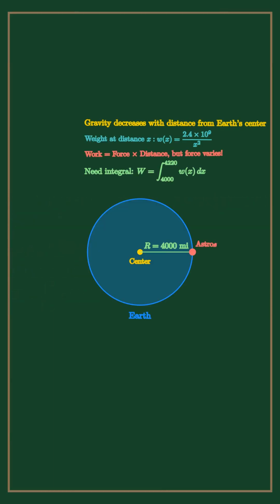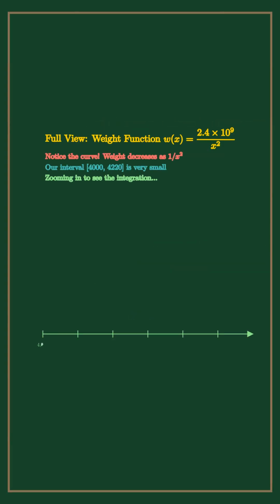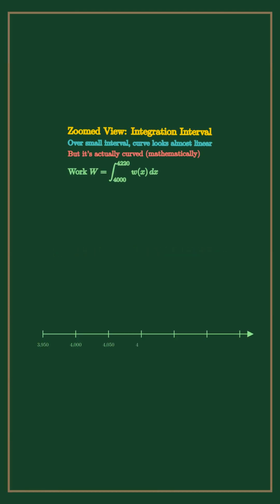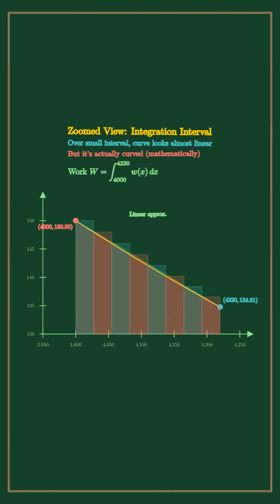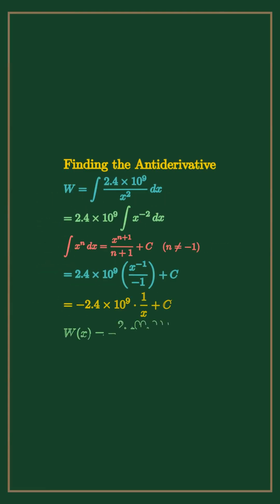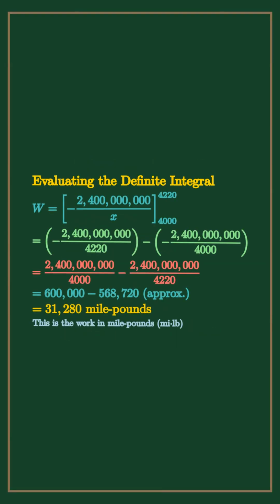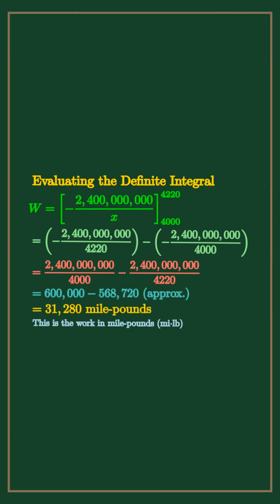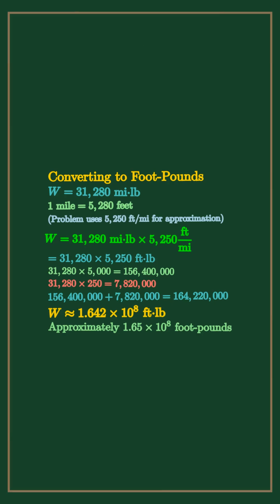Astronaut Work Problem